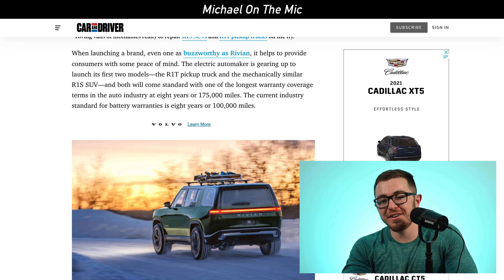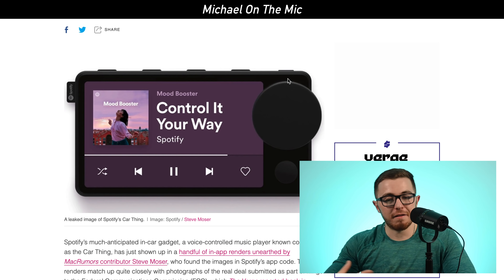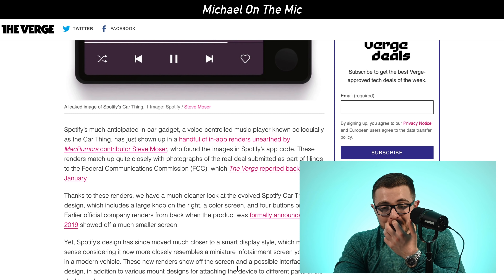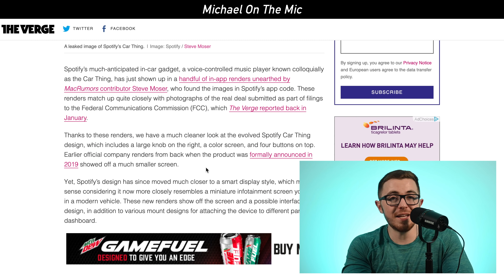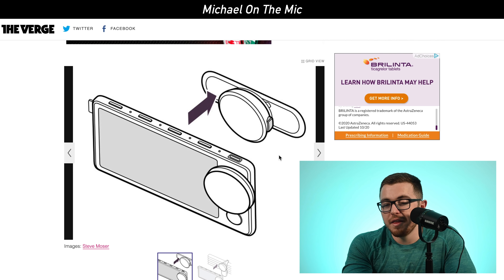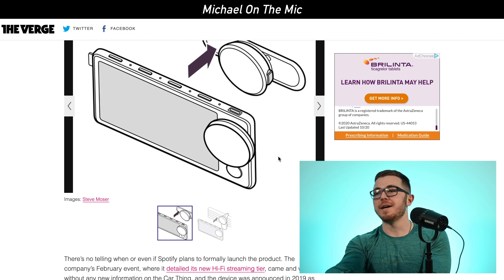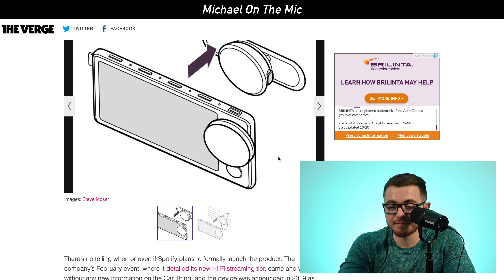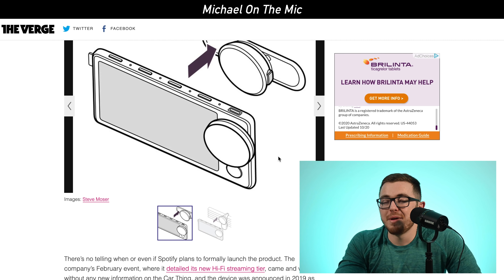Spotify Leaks Their New 'Car Thing'...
✅ Access Our Investing Group and Real Time Investments In A $700,000 Investing Account

Spotify’s much-anticipated in-car gadget, a voice-controlled music player known colloquially as the Car Thing, has just shown up in a handful of in-app renders unearthed by MacRumors contributor Steve Moser, who found the images in Spotify’s app code. These renders match up quite closely with photographs of the real deal submitted as part of filings to the Federal Communications Commission (FCC), which The Verge reported back in January.

Thanks to these renders, we have a much cleaner look at the evolved Spotify Car Thing design, which includes a large knob on the right, a color screen, and four buttons on top. Earlier official company renders from back when the product was formally announced in 2019 showed off a much smaller screen.

Yet, Spotify’s design has since moved much closer to a smart display style, which makes sense considering it now more closely resembles a miniature infotainment screen you’d find in a modern vehicle. These new renders show off the screen and a possible interface design, in addition to various mount designs for attaching the device to different parts of the dashboard.